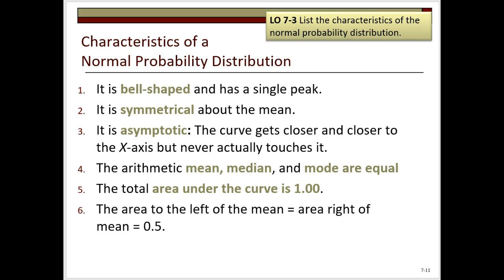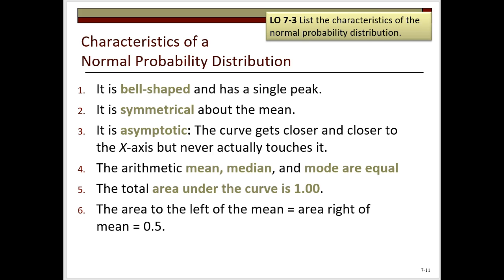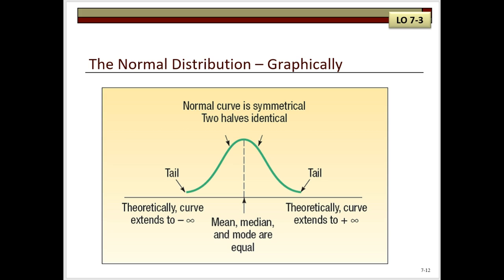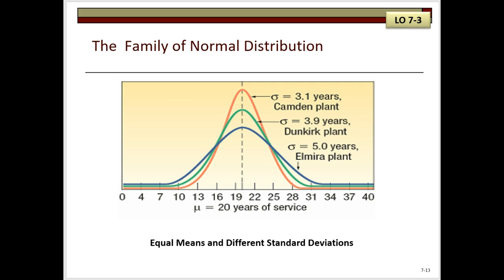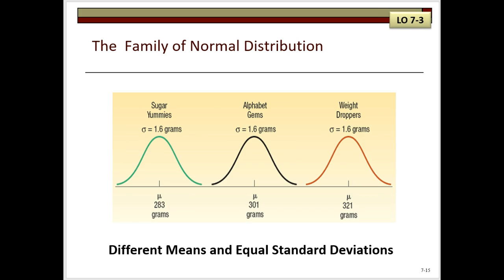Statistics Chapter 7 LO 7-3 Lecture